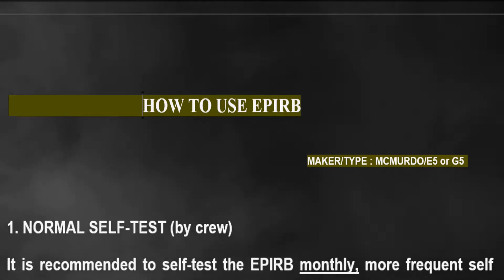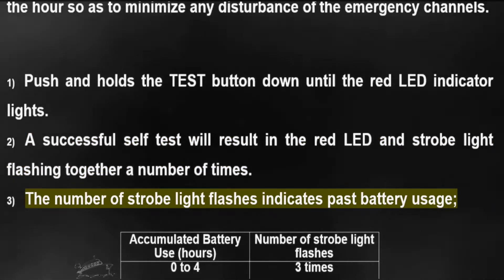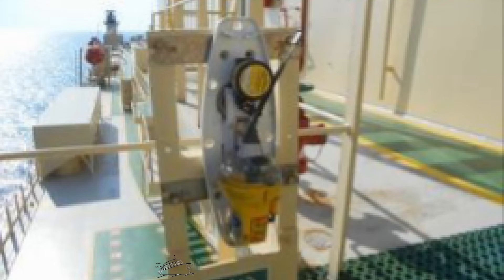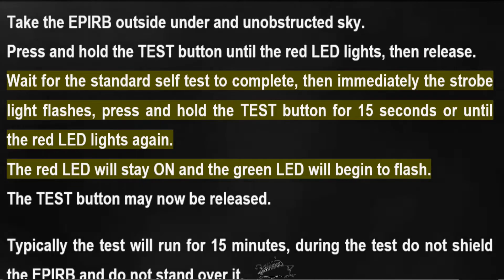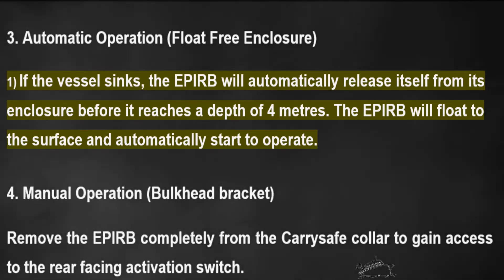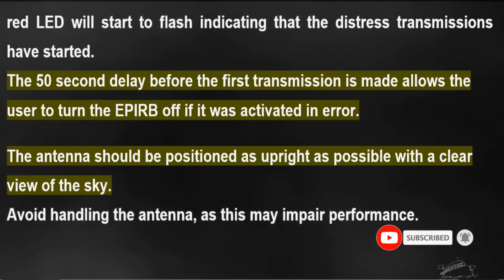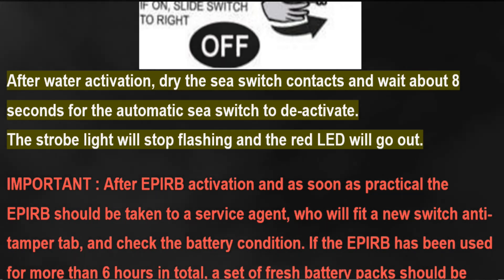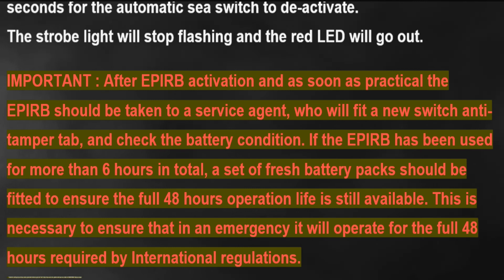How To Use an EPIRB? Types Of EPIRB- McMurdo.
Learn 𝙝𝙤𝙬 𝙩𝙤 𝙪𝙨𝙚 𝙖𝙣 𝙀𝙋𝙄𝙍𝘽❓- Maker/𝙏𝙮𝙥𝙚𝙨: 𝓜𝓬𝓜𝓾𝓻𝓭𝓸 E5 or G5, NORMAL SELF-TEST (by crew), Long self test - G5 only (by service engineer of manufacturer), Automatic Operation (Float Free Enclosure), Manual Operation (Bulkhead bracket)

Emergency Position Indicating Radio Beacon (EPIRB) is a device to alert search and rescue services (SAR) in case of an emergency out at sea. It is tracking equipment that transmits a signal on a specified band to locate a ship, lifeboat, life raft, or people in distress.  what should you do with your emergency position indicating radio beacon EPIRB. EPIRB should be checked and tested. The vessel emergency position indicating radio beacon must be tested.

0:00 Intro content
0:17 NORMAL SELF-TEST (by crew)
0:44 Long self test - G5 only (by service engineer of manufacturer)
2:52 Automatic Operation (Float Free Enclosure)
3:12 Manual Operation (Bulkhead bracket)

Everything about content creation of Maritime Knowledge, Understanding and Proficiency.

• EPIRB on ship
• How does EPIRB work
• What should you do with your emergency position indicating radio beacon EPIRB
• Testing of EPIRB
• EPIRB testing
• 406 mhz EPIRB
• EPIRB beacon
• EPIRB types
• LSA code
• How does EPIRB and SART work
• How to activate the EPIRB